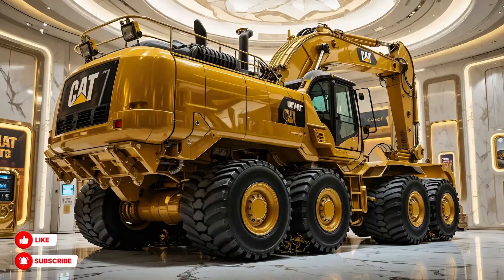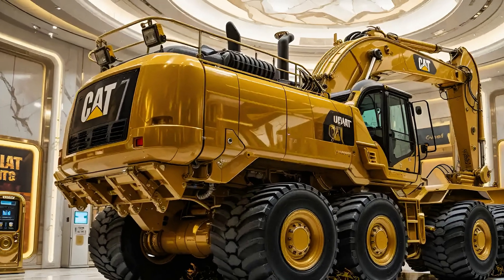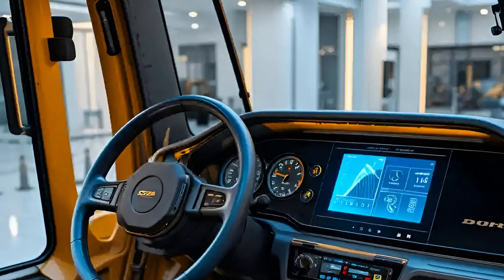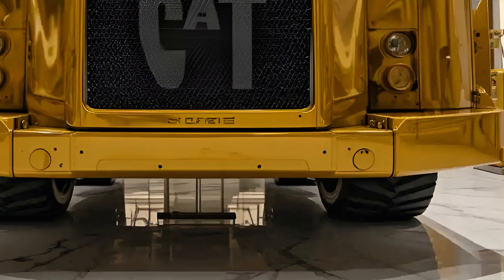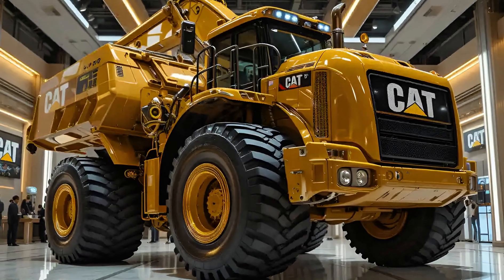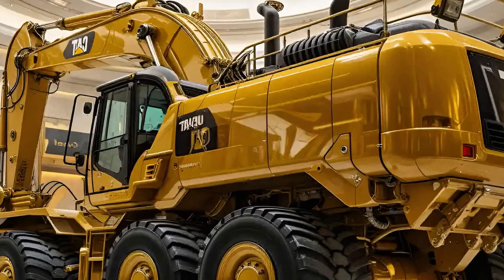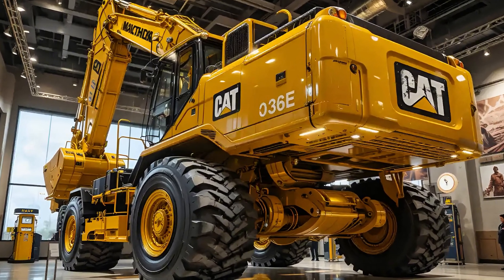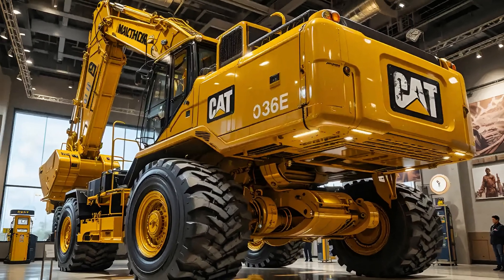“CAT 336E Excavator 2025 – Power, Precision & Performance Redefined!”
The year 2025 brings back one of the most powerful names in heavy machinery — the CAT 336E Excavator. Known for its unmatched digging power, advanced hydraulics, and fuel-efficient performance, the 336E continues to dominate construction and earthmoving projects worldwide. In this detailed review, we explore its design, operator comfort, cutting-edge features, and why it remains a benchmark in the excavator world. From raw strength to refined control, the CAT 336E is built to deliver.

Key Points:

Overview of the CAT 336E in 2025

Exterior design and strong build quality

Advanced hydraulics and oversized bucket efficiency

Operator comfort and cabin technology

Engine performance and emission compliance

Fuel efficiency and cost-effectiveness

Monitoring technology for reduced downtime

Stability and safety under heavy loads

Applications in construction, mining, and earthmoving

Legacy of Caterpillar engineering refined for 2025